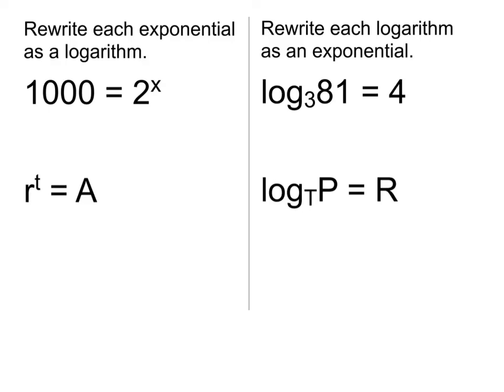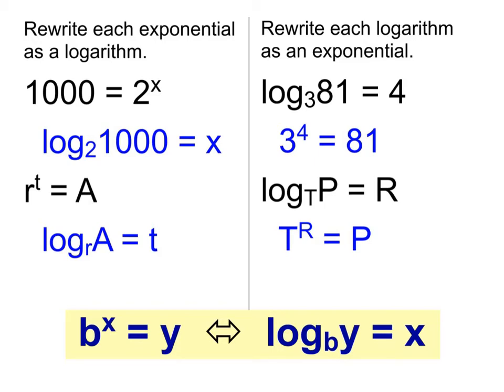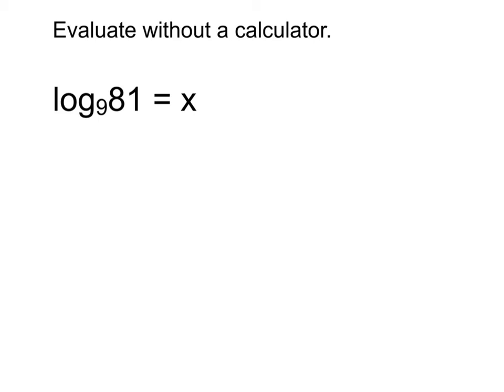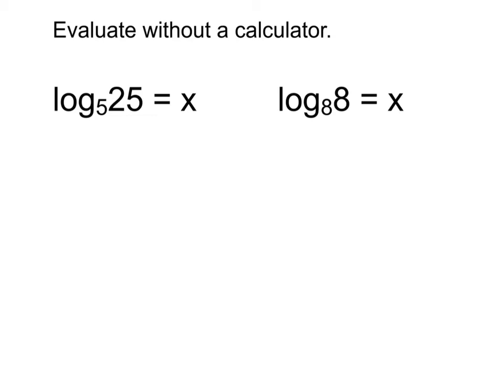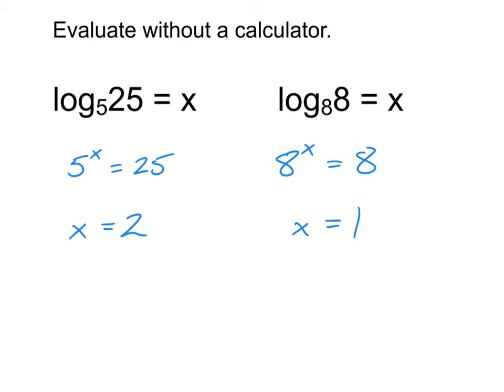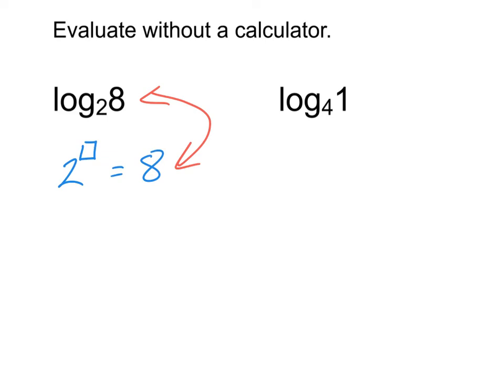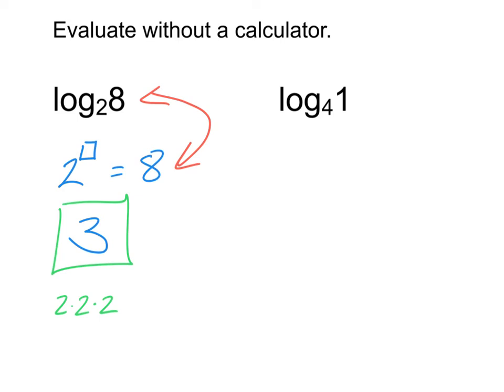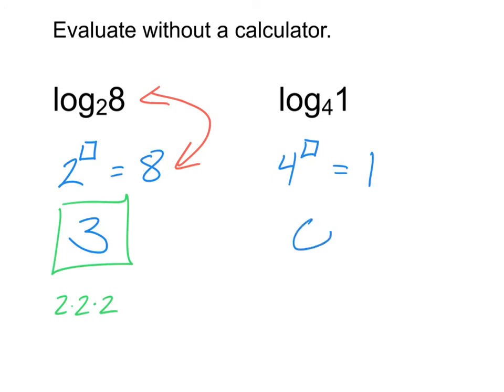Evaluate Logarithms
Without calculators